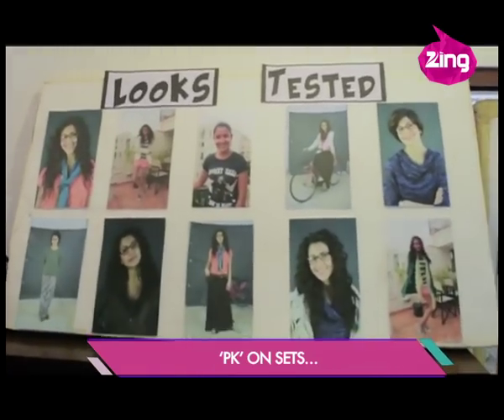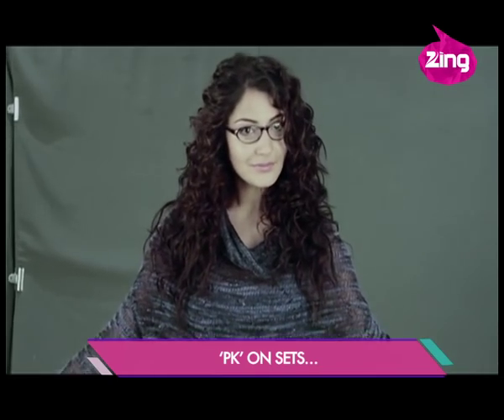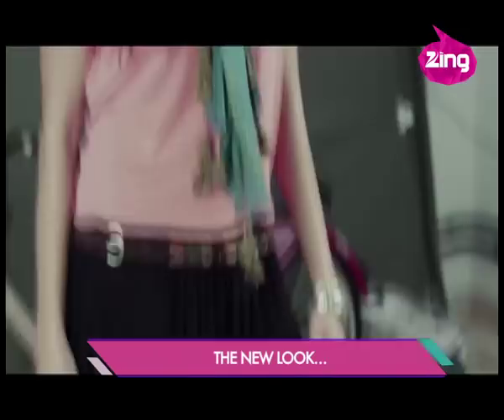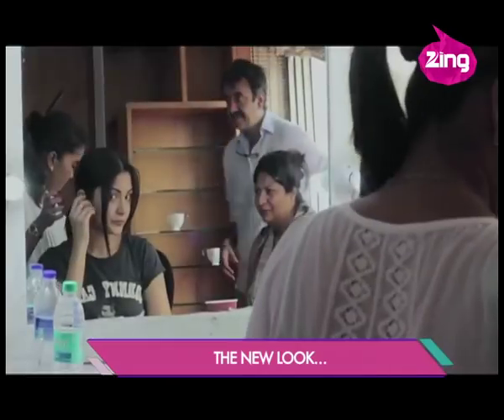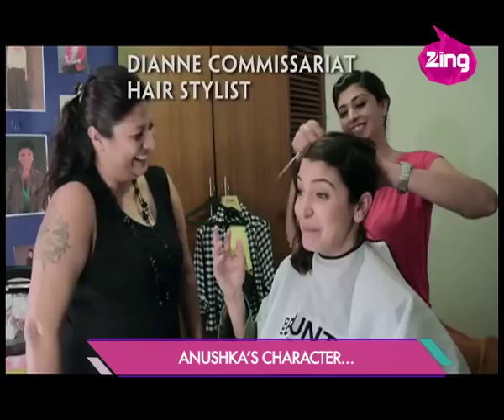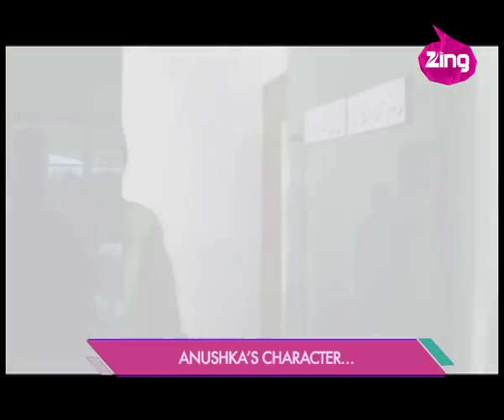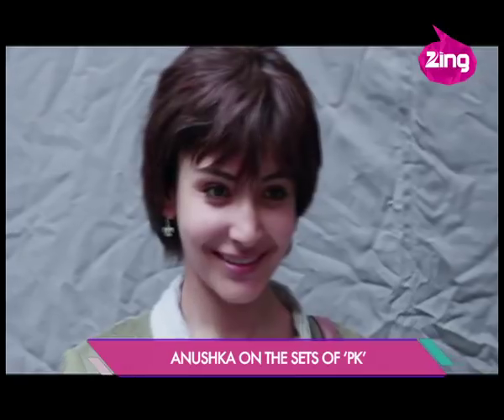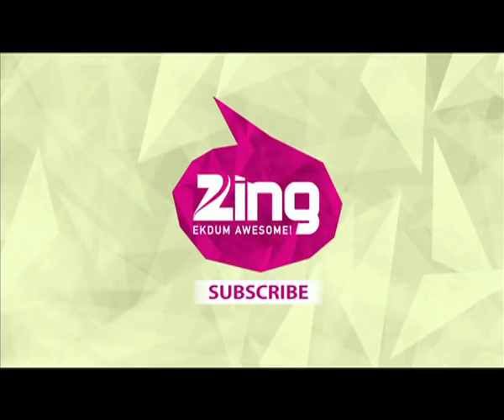Anushka's Look - Behind The Scenes Of 'PK'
Watch behind the scenes of Aamir Khan and Anushka Sharma's 'PK'. A sneak peek of Anushka's 'Jagat Janani' looks.

A chatty, full throttle, news show with all the latest lowdown on the Big and Small ‘B’s to the ‘Khans’ and ‘Khan’nots of Bollywood; catfights - on and off screen as well as the all time best heartbreaking, tear jerking and soul warming moments of tinsel town … as and when they happen, coming your way only on ZING World of Bollywood. And for the information hungry, we have even more to drive you breathless with special features, mini countdowns, film reviews, Monday Box Office reports and Friday film reviews.